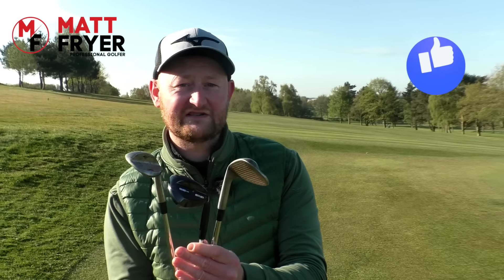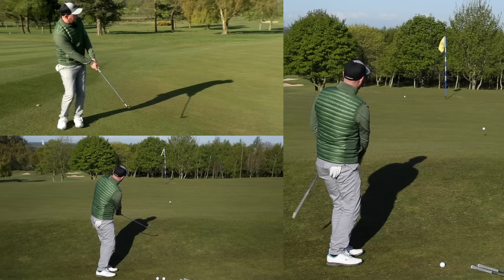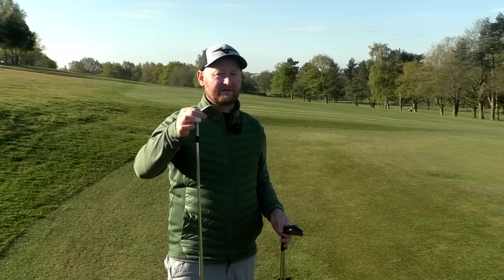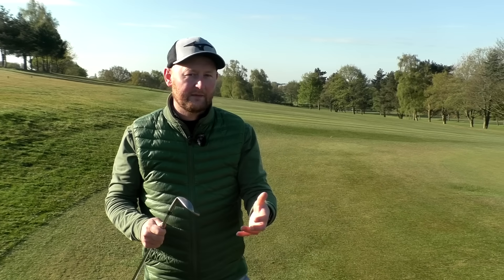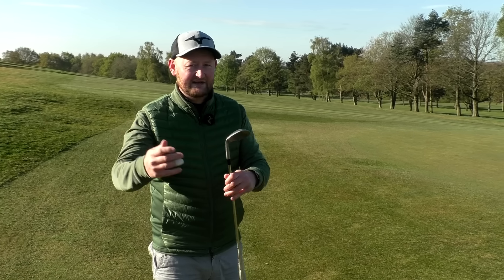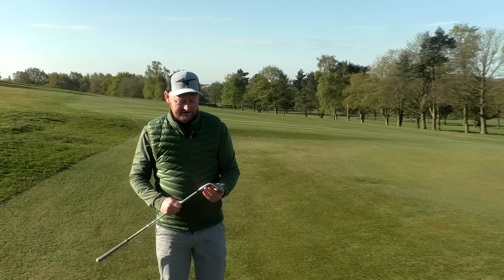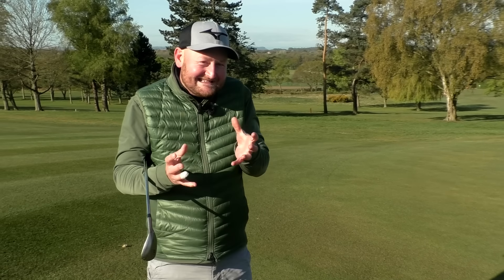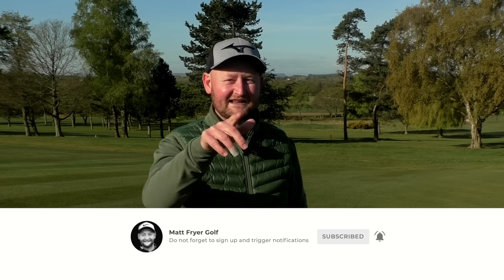WHAT WEDGE SHOULD YOU USE? Simple Golf Tips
In this golf lesson, Matt Fryer Golf answers the question of "what wedge should I chip with?"
It's something golfer's get confused with, but by following this golf lesson, you will be able to understand which wedge should use.

There is time to use different wedges or other golf clubs when faced with different scenarios on the golf course, but this golf lesson focuses on using one wedge and being able to adapt to different scenarios, like we see the greats like Rory McIlroy, Tiger Woods and even going back to Gary Player and other great golfers do so well.

3 stages to this golf lesson that Matt Fryer Golf guides you through and you will be a whizz with your wedge!